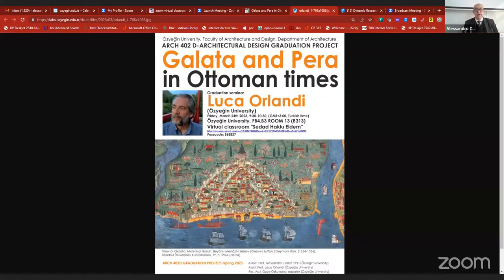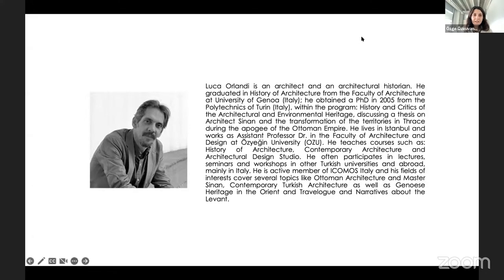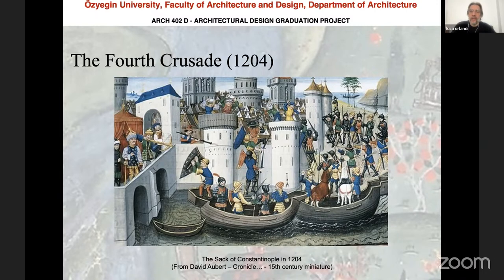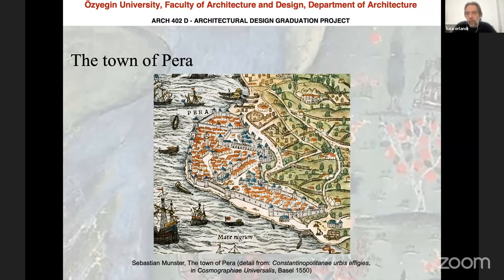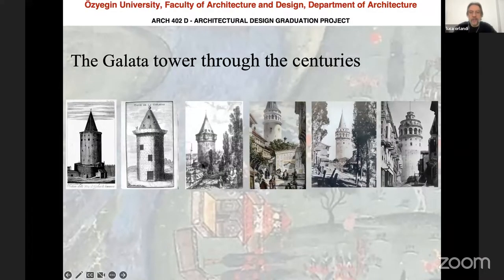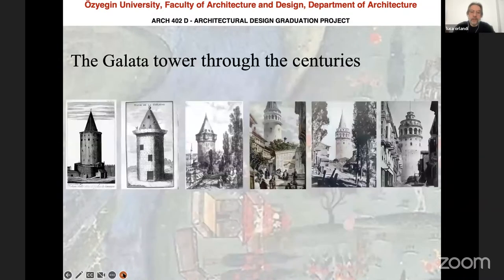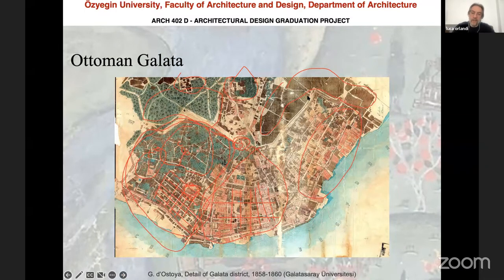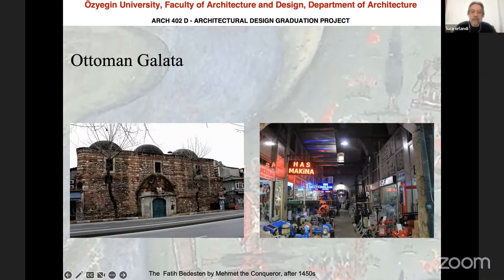Galata and Pera in Ottoman times Graduation seminar Luca Orlandi (Özyeğin University)